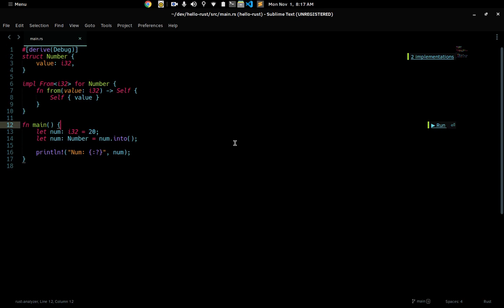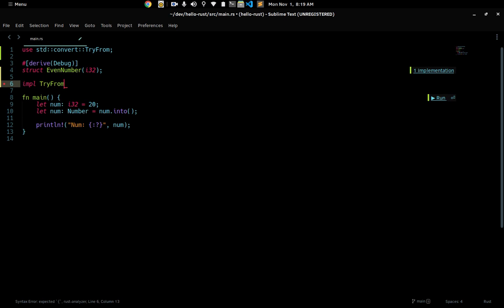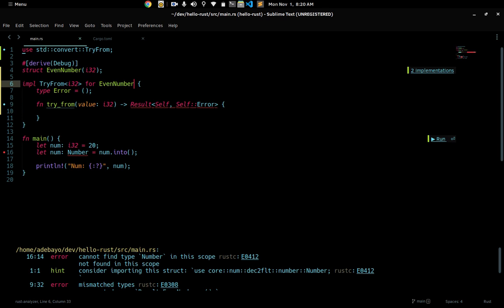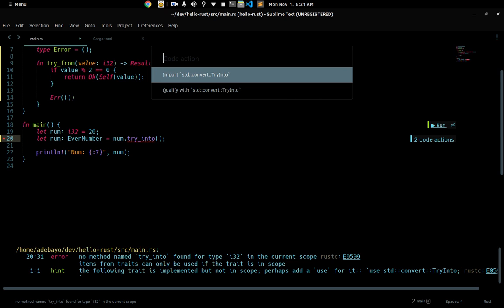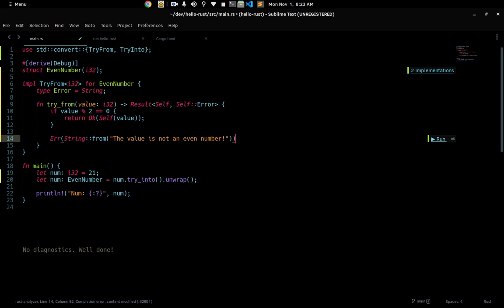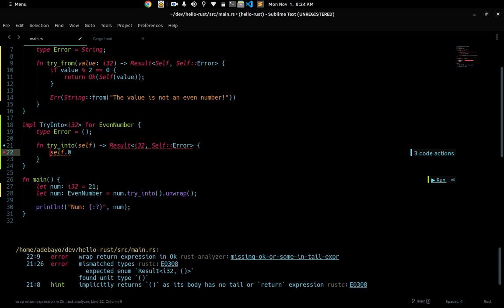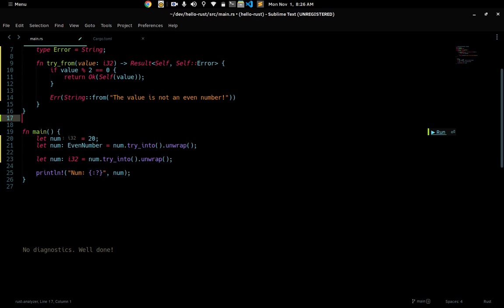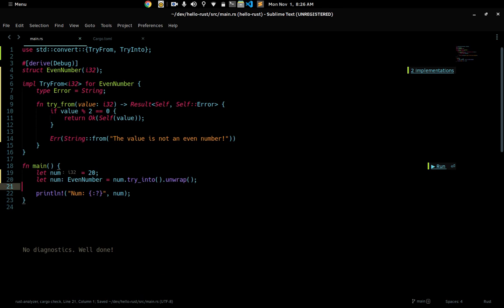15. TryFrom & TryInto In Rust | Rust Programming Language Tutorial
This video explains how to convert between types conditionally in Rust (i.e, conversions that can fail)